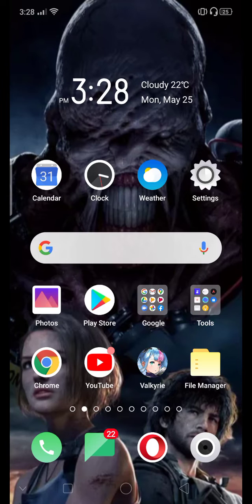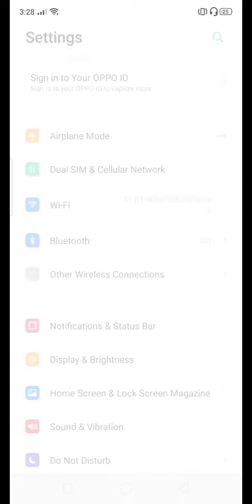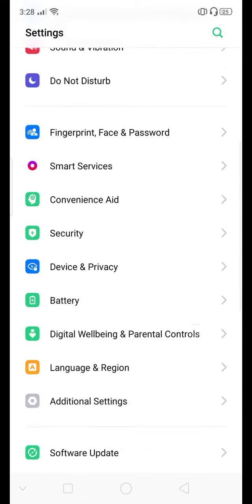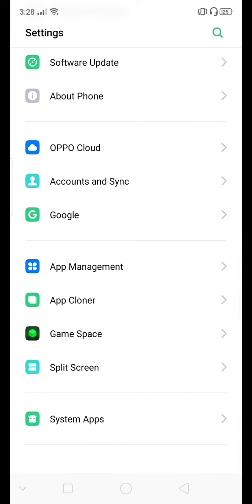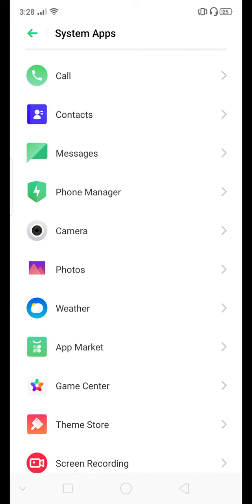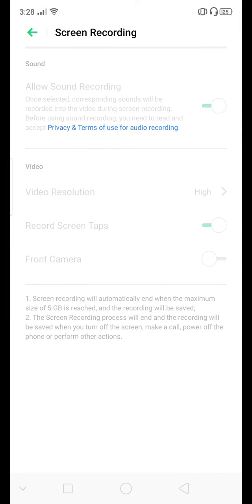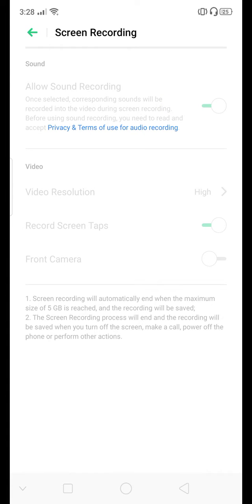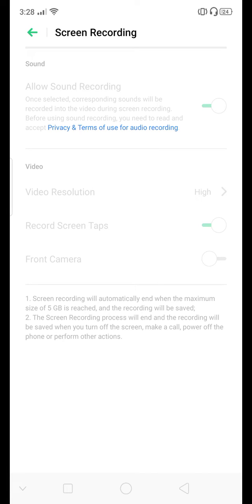Screen Recording "Recorded Video has no Audio" How to Fix on Oppo F9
The no audio recorded ocurance sometimes happens during a system update in which the new update may sometime may reset the phone's settings.. for sometimes it may automatically turn off some of the phone's permission such as the "allow sound recording" to be turned off... (this what happened to me)
Tho to some users this happens not often or just some experience it after the phone updates...

In this video I will show you how to fix the problem...

I think this process is also applicable to any Oppo Phone if they have the same Settings set-up